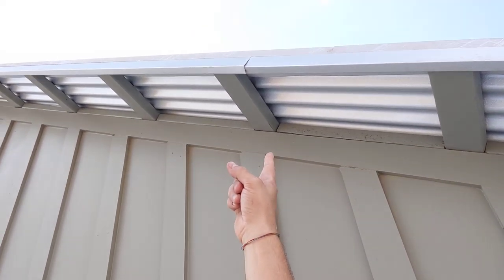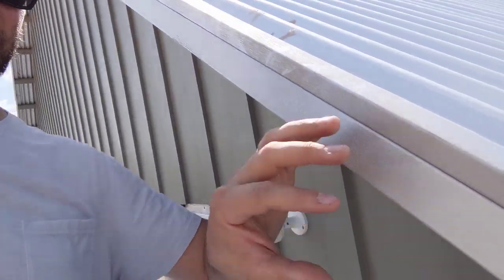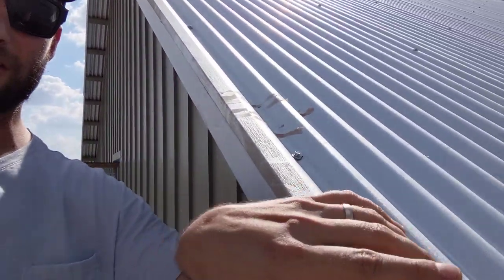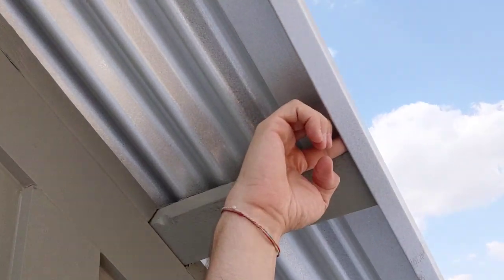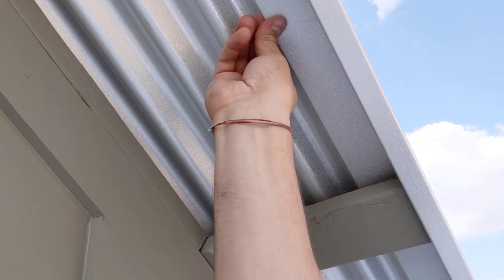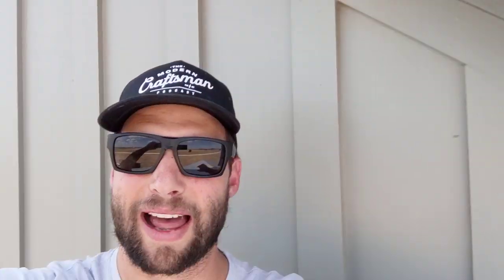Help!! Unintended consequences. Modern Farmhouse Roof Detail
This roof overhang looks amazing, but it buzzes in high wind. How would you eliminate this problem?